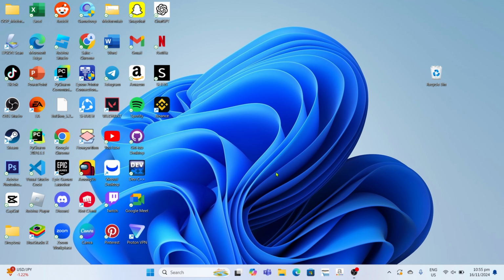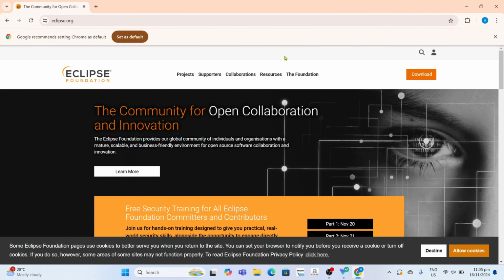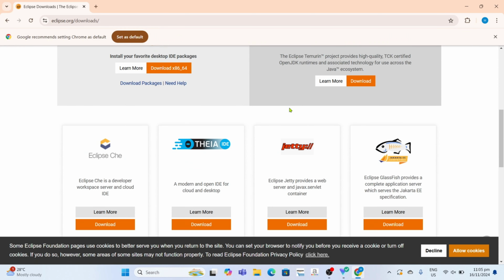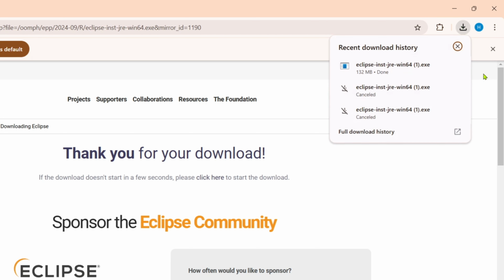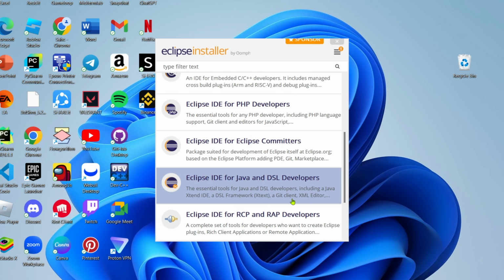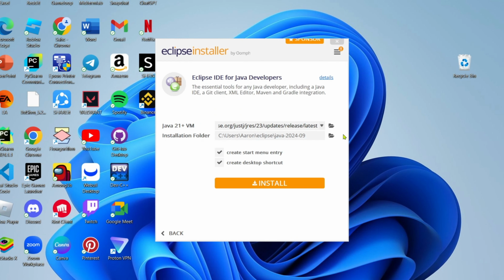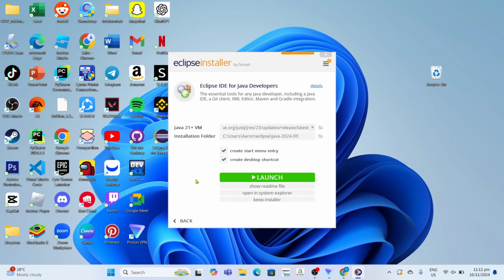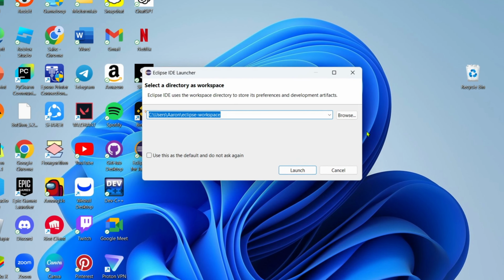How to Install Eclipse IDE on PC or Laptop for Free - Step-by-step Guide (2024)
Learn how to download eclipse ide for free on pc or laptop in this quick tutorial video.